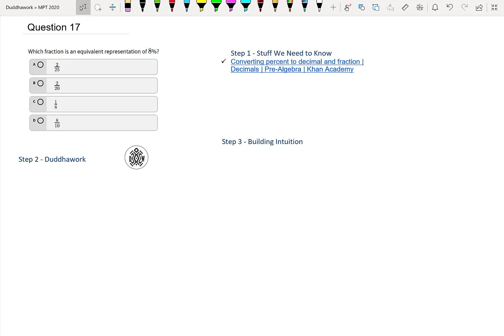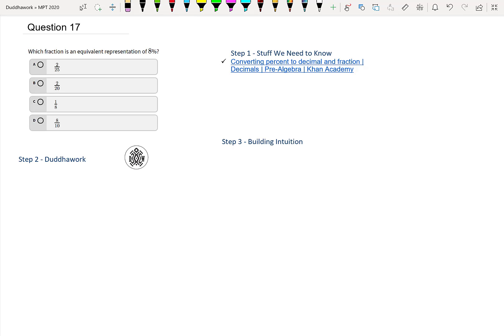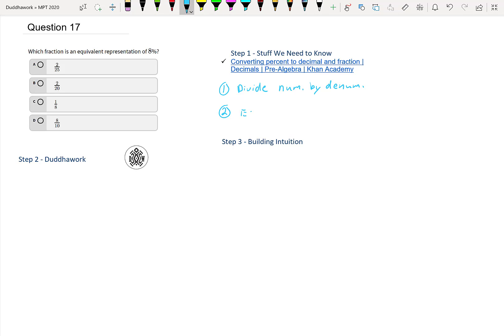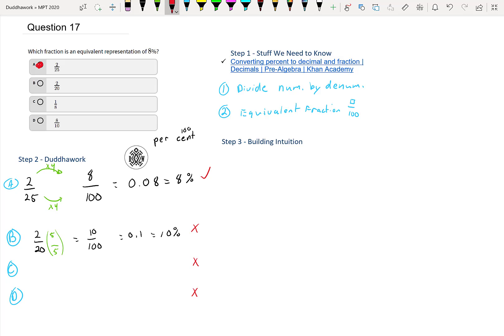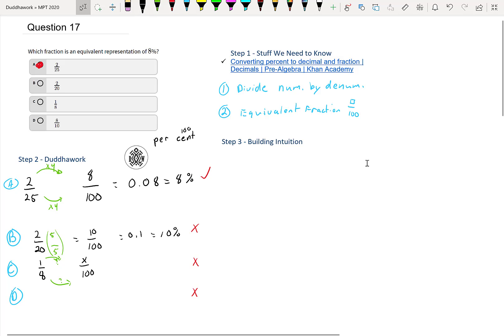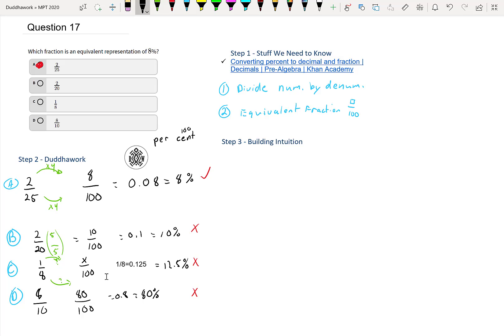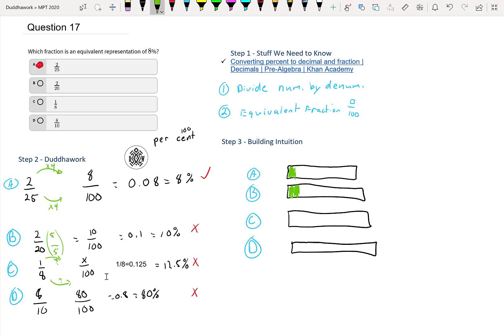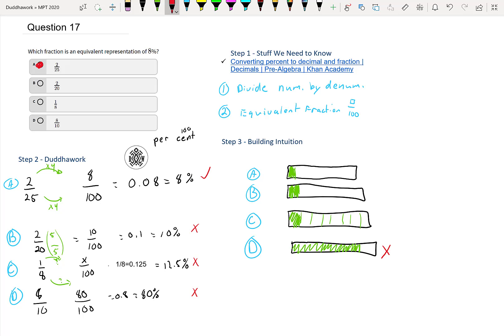MPT Q17 - Ontario Mathematics Proficiency Test